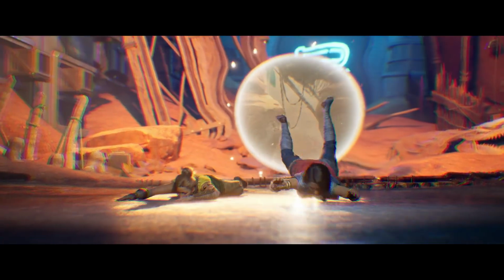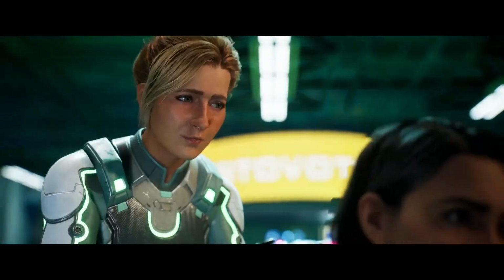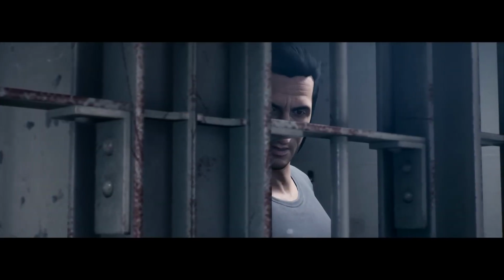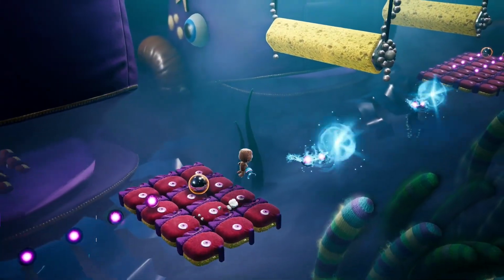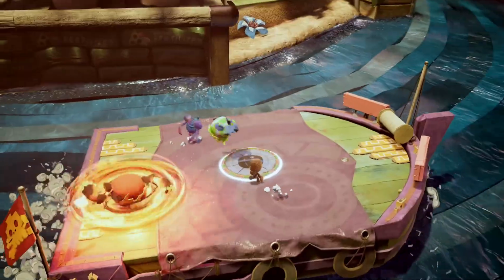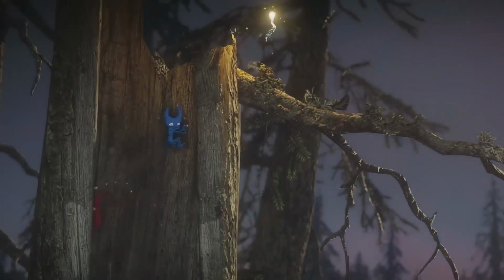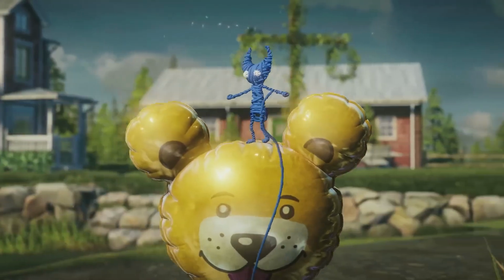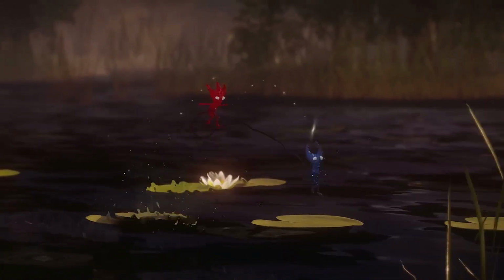10 Best Split Screen Multiplayer Games On PC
Looking for the best split-screen multiplayer games to play with friends on PC? Whether you love cooperative adventures, intense competition, or casual fun, we’ve got you covered! In this video, we count down the 10 best split-screen games that you can enjoy on the same screen. From action-packed shooters to thrilling racing games and cooperative puzzlers, there’s something for everyone!

🎮 Whether you’re playing with a friend, a sibling, or your significant other, these games will bring endless fun and excitement!

(video/thumbnail picture just for Illustration)

"My videos all fall under fair use as the videos used are transformative in nature, are not meant to be a replacement of the original material and not shown in their entirety. All clips are used for the purpose of analysis and review,  to show my own personal opinion on the topic of this video.”